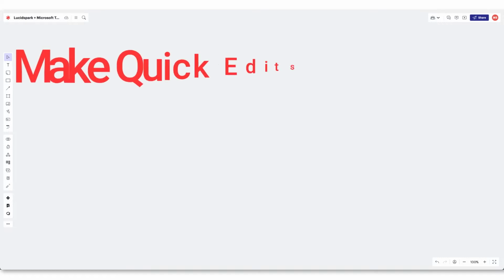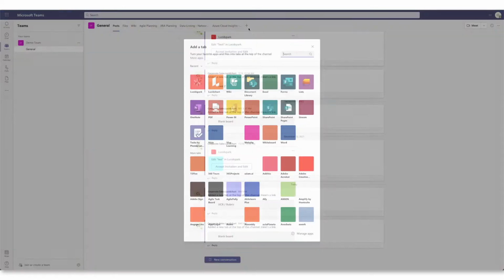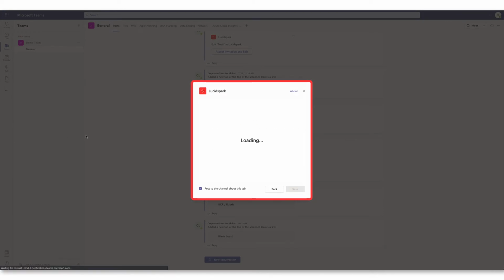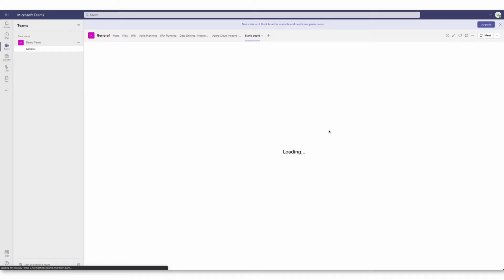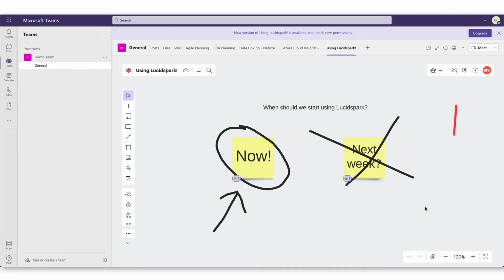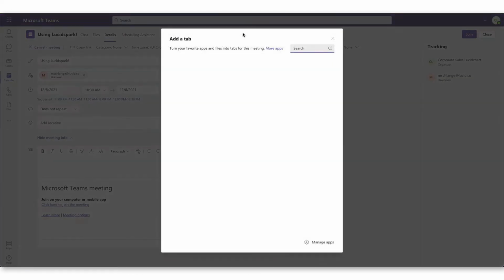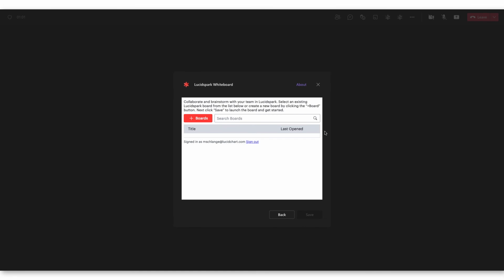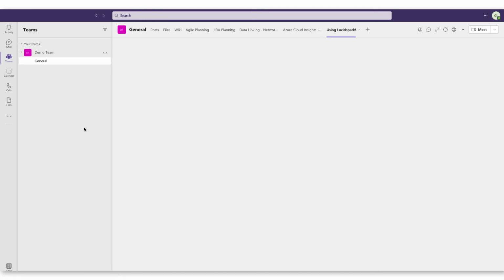Microsoft Teams + Lucidspark